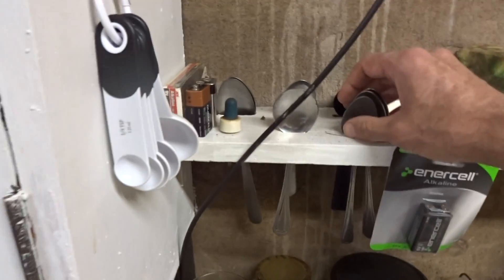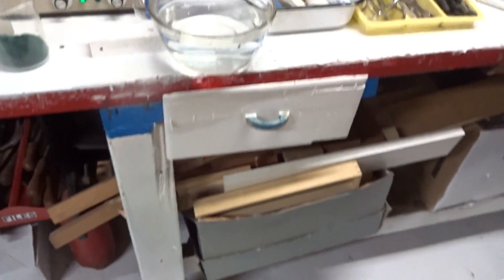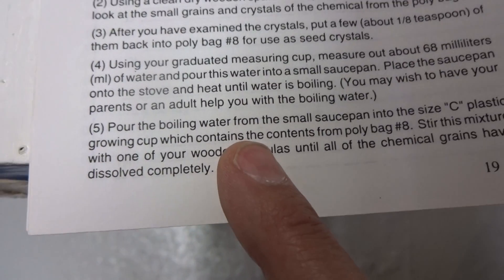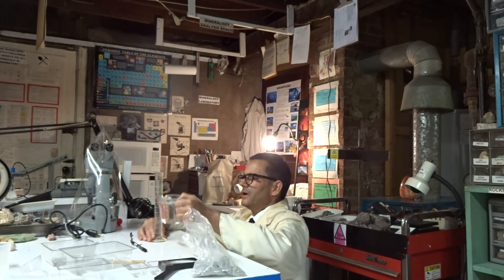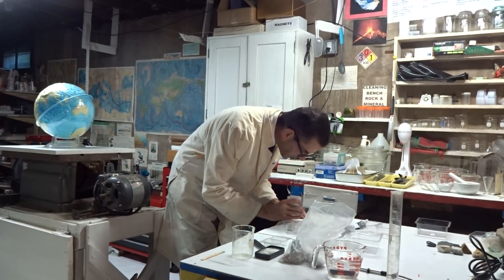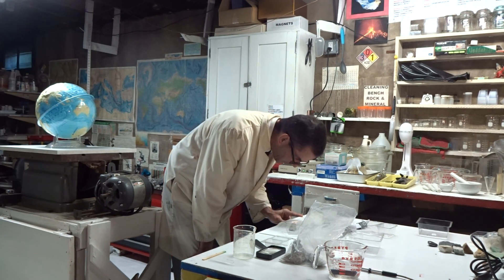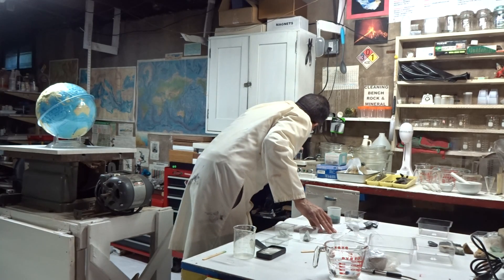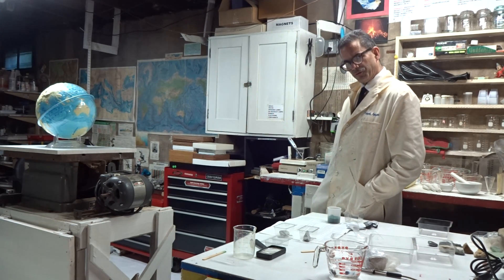Zeolites, part 2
In  this video, I talk about what zeolites are and their importance.  I then start an experiment making a zeolite (zeolites can be made in the laboratory as well as found in nature.